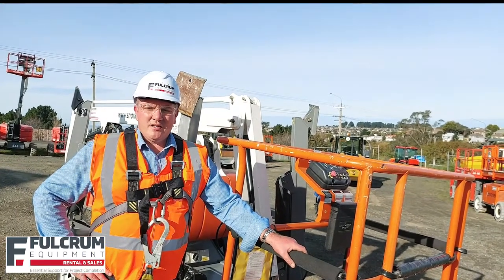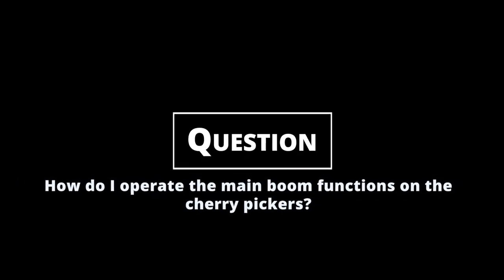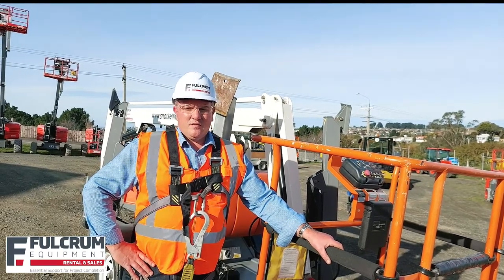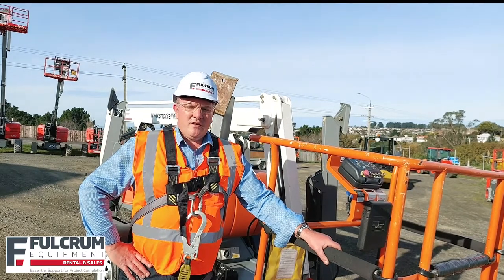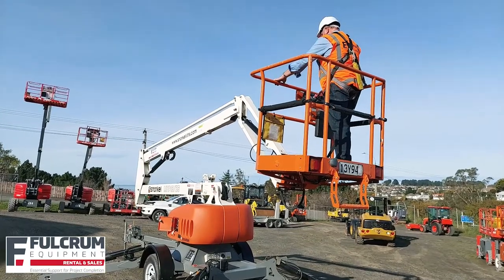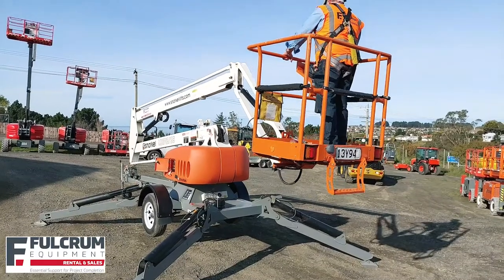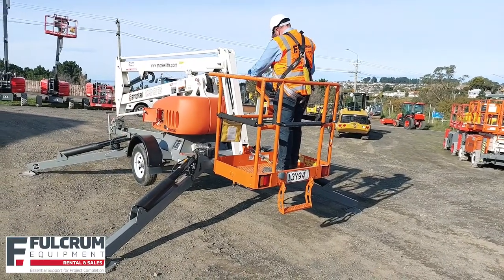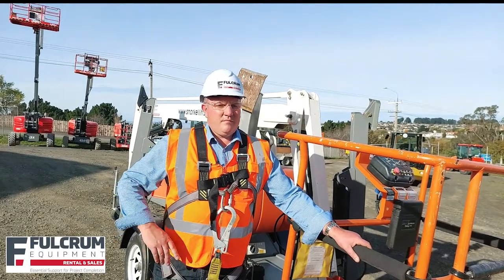How do I operate a Snorkel Cherry Picker?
Hey, Kerry here from Fulcrum Equipment, answering your Quick Questions about construction and access machinery.
A question we’re sometimes asked is – How do I operate the Snorkel Cherry Pickers?